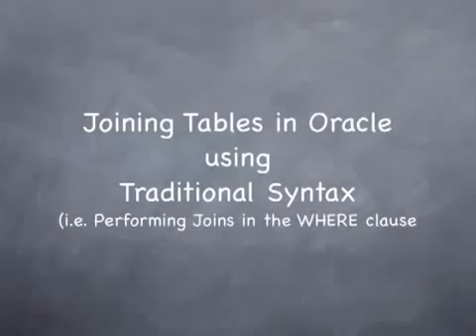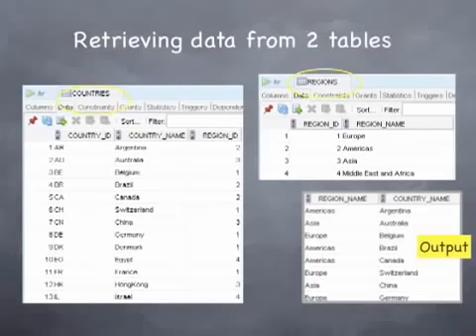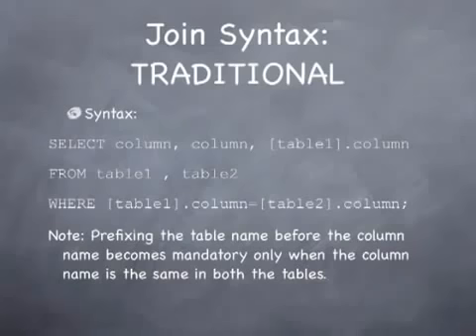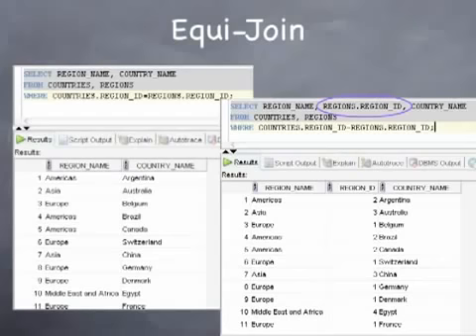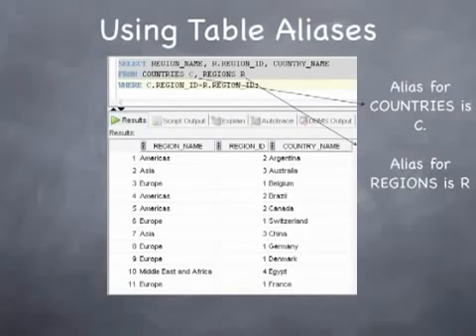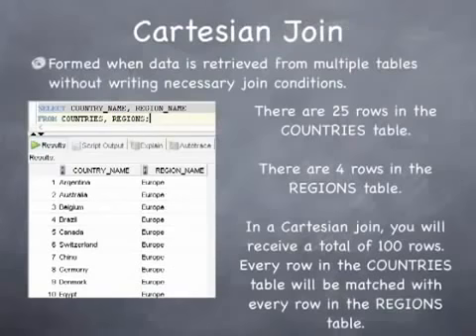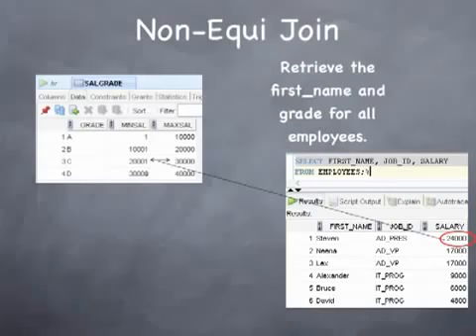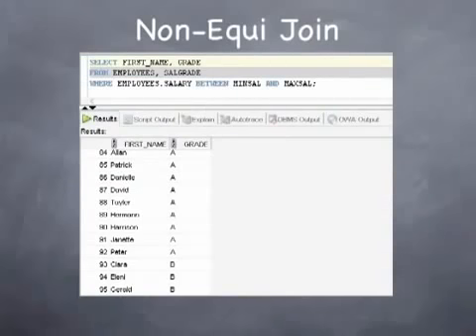Oracle SQL Joining Tables Theory Part 1 YouTube